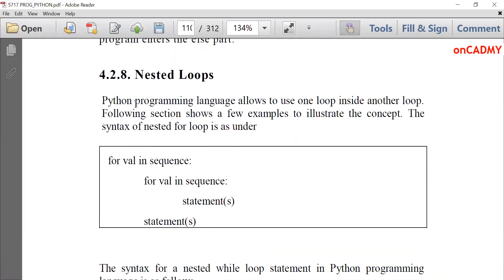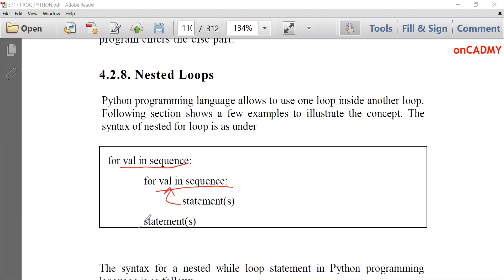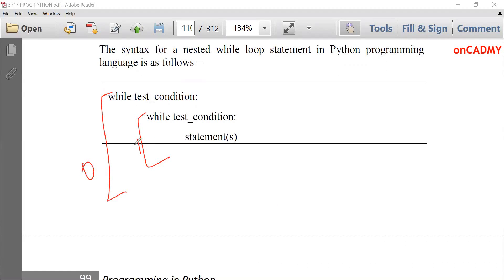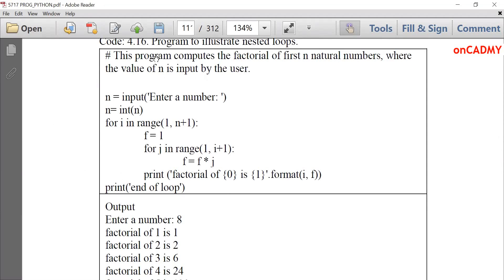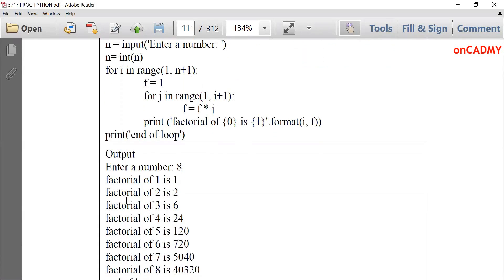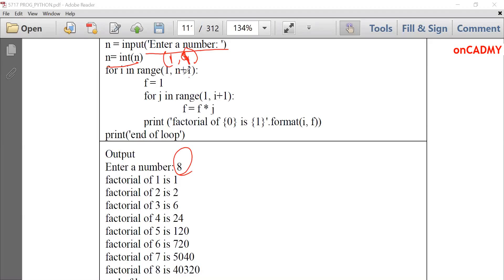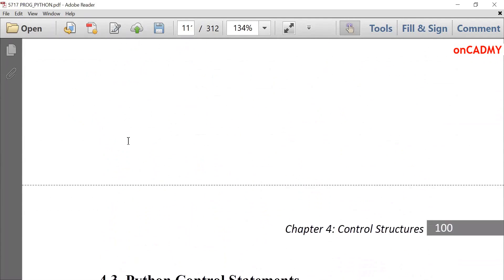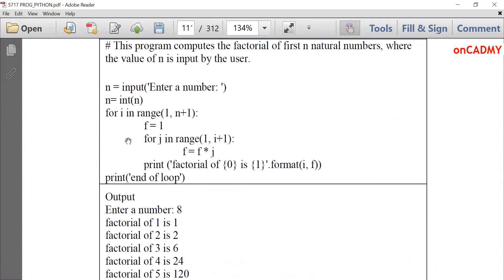Python nested loops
In this video lecture, you will learn nested loops explained with programming illustration in detail.